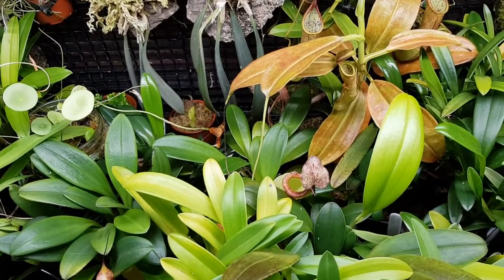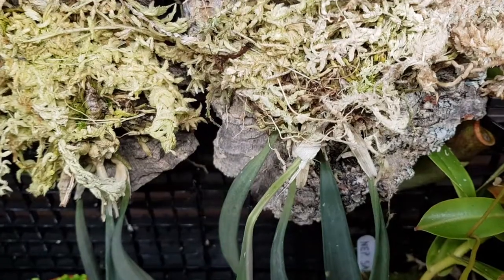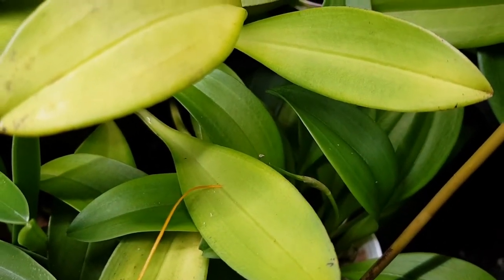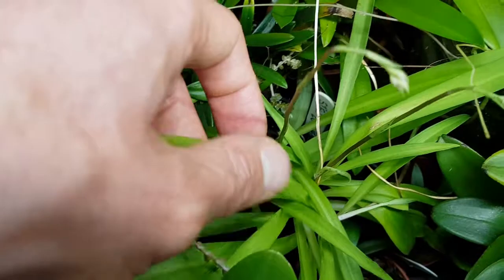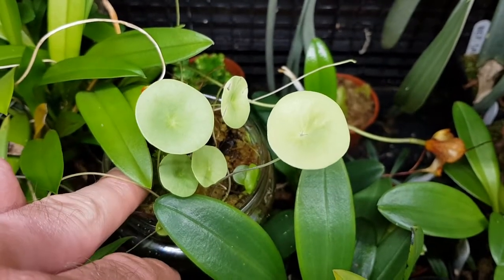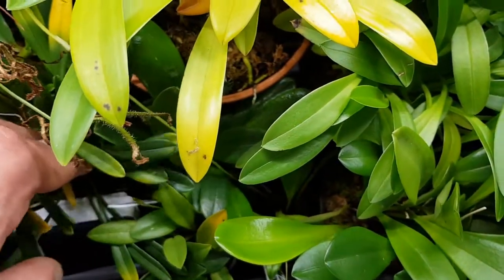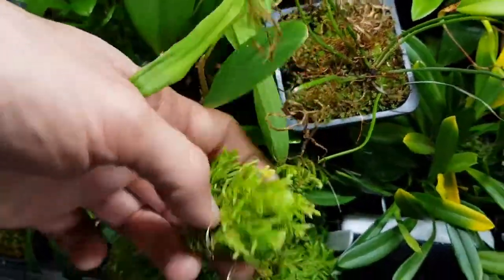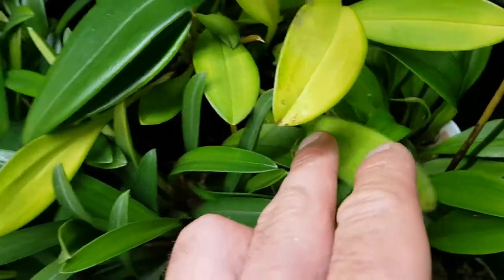Latest from the highland terrarium - highland orchids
A look at what a warm summer has done to the cool loving highland terrarium. Mostly everything looks good - masdevallia caesia,  pleurothallis violacea and restrepia dodsonii amongst other highland orchids.

Also carnivorous nepenthes, utricularia  and a fading sundew (drosera).